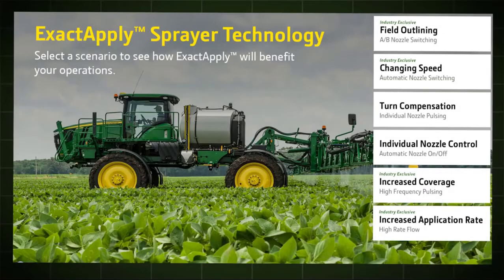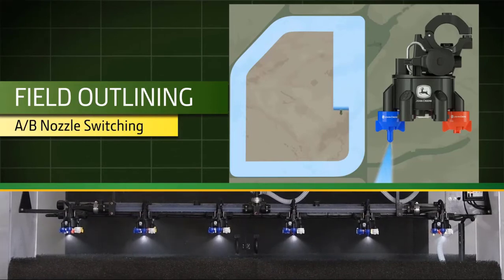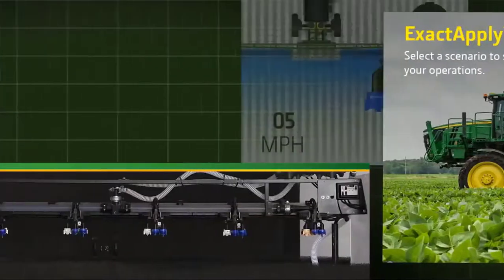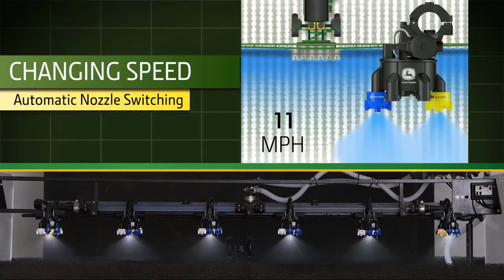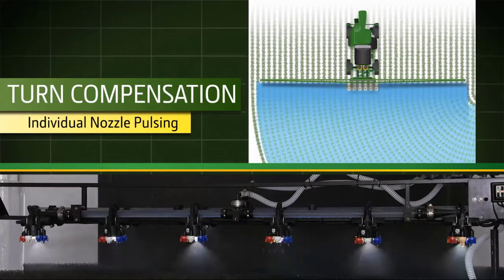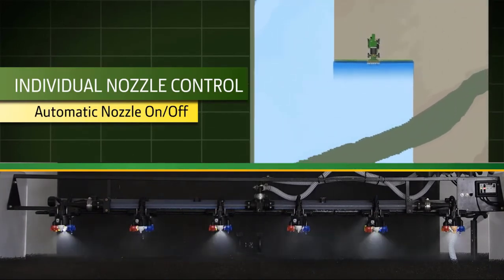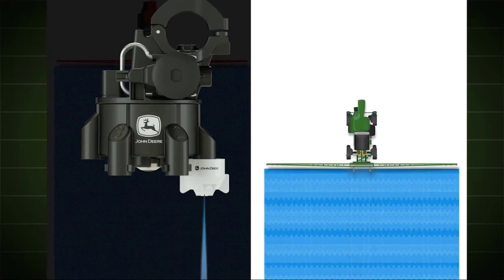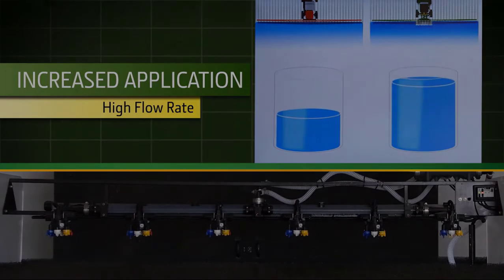ExactApply Simulations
Learn how the ExactApply system automatically switches nozzles, compensates for curves and turns, pulses faster for higher volume applications, and more.